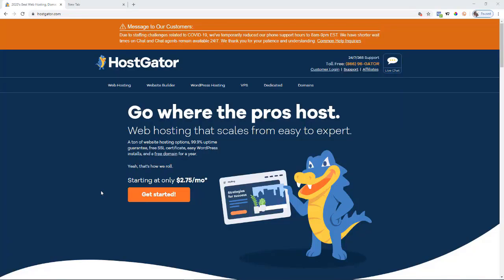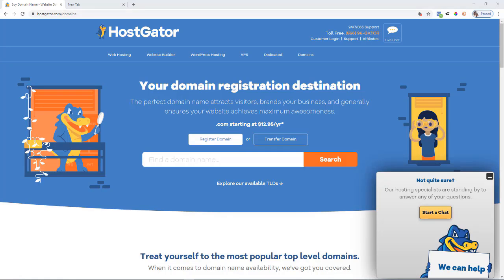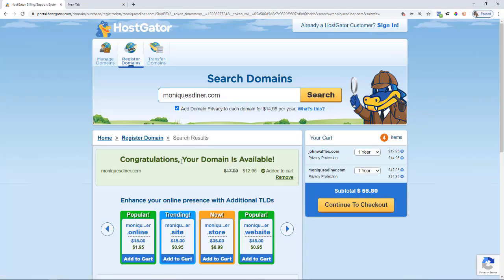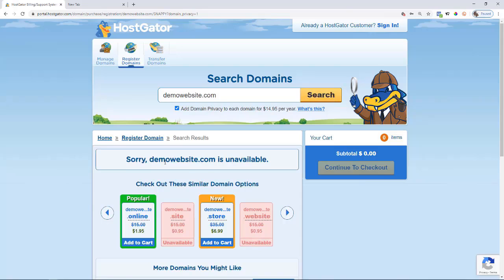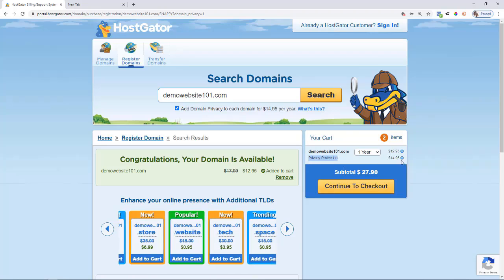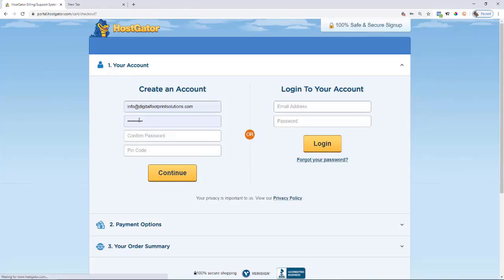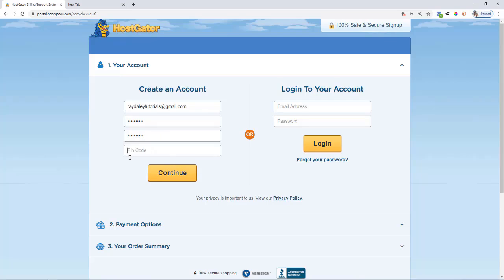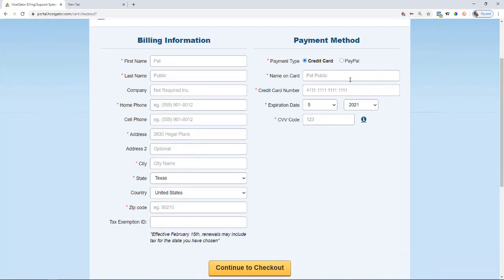How to purchase a domain name with hostgator (Step by Step)